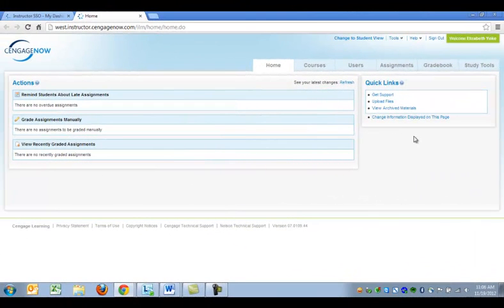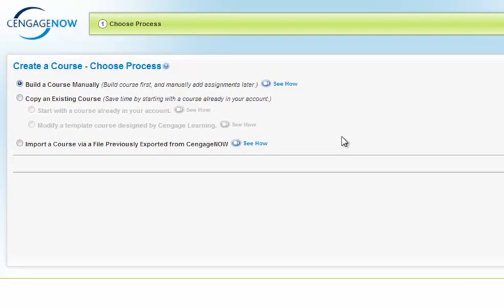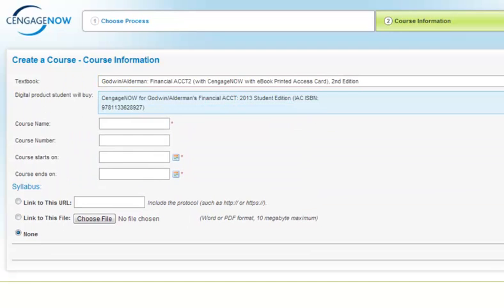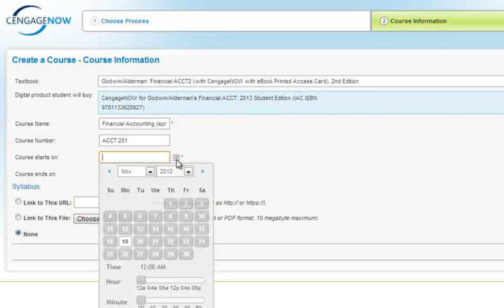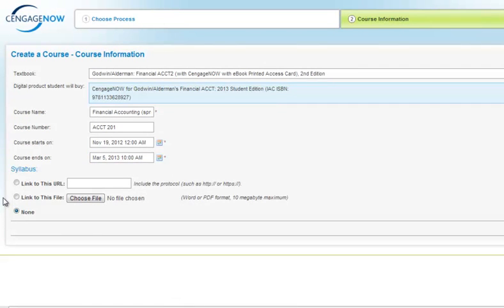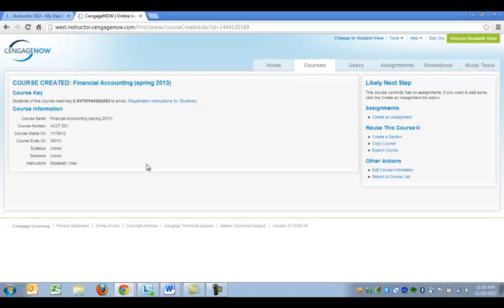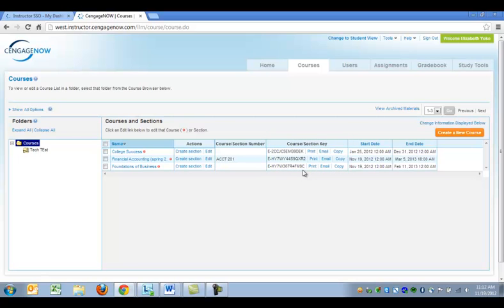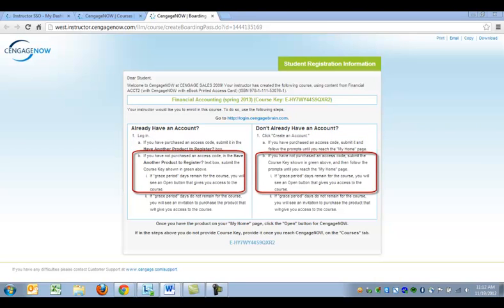CengageNow for Instructors: Creating a Course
This video outlines creating your course and accessing your course key.